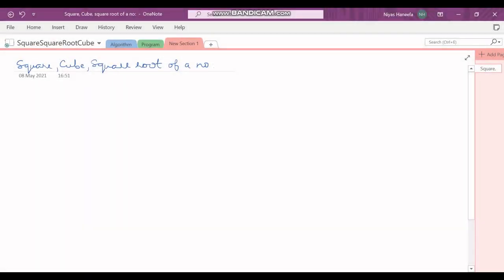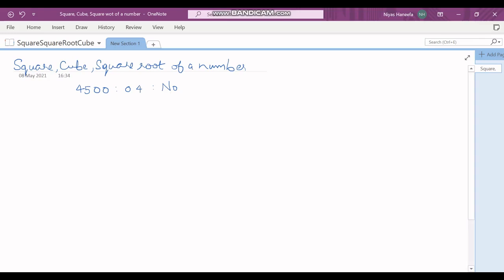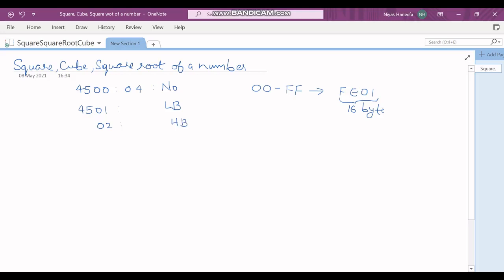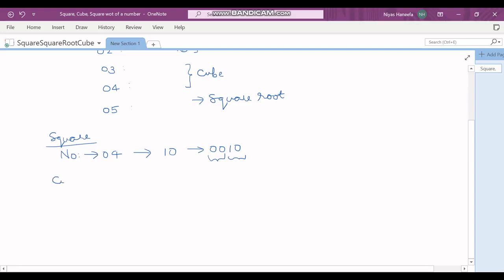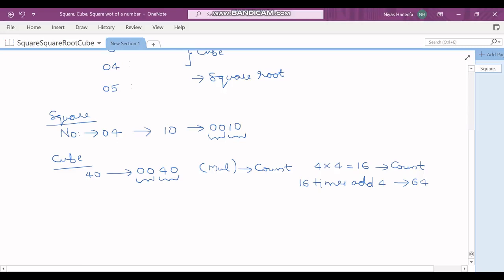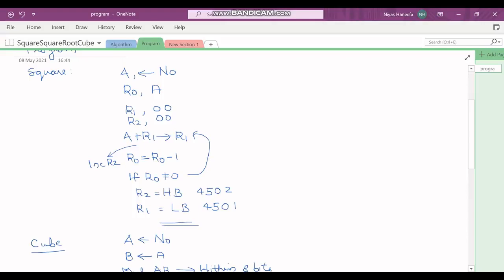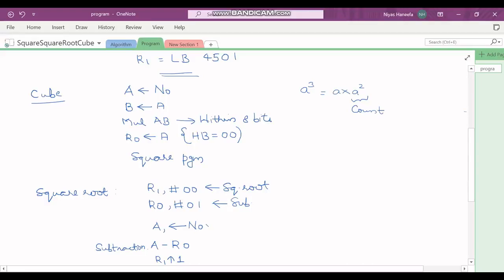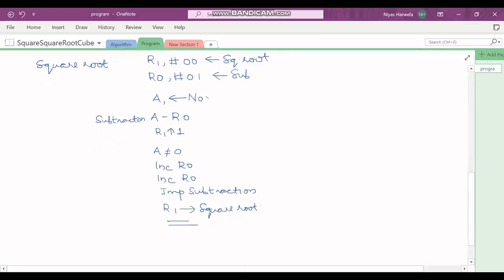Program 6 - Square, Square root and Cube of a Number